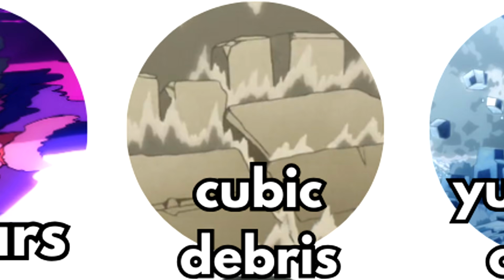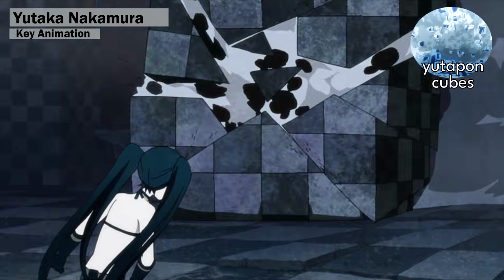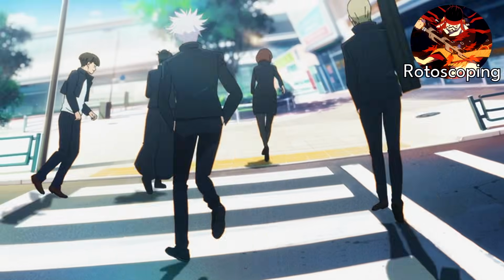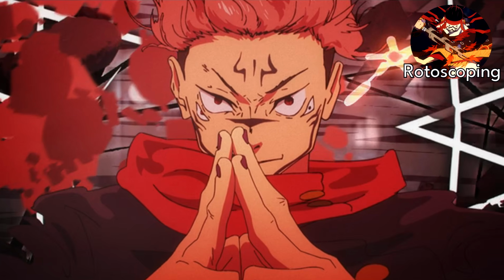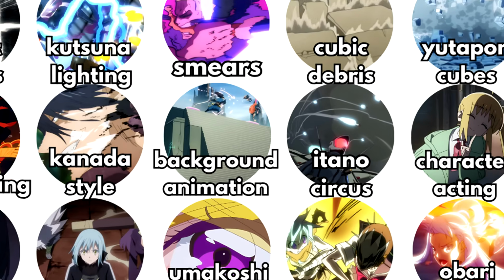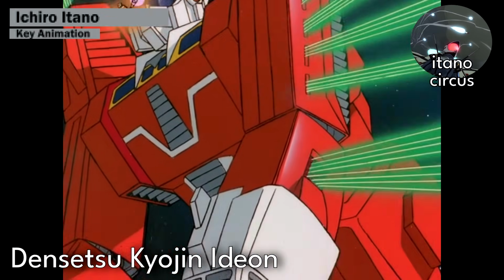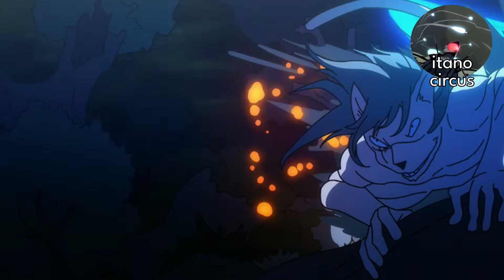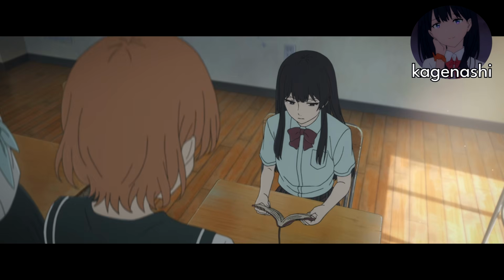Every (Anime) Animation Technique Explained in 12 Minutes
In anime animators use alot of techniques when it comes to like animating characters, action, fights, exc. Theres alot of them but these are some of the techniques that are popular and not as popular but still good. (1,2,3,4,5,6,7,8,9,10,11,12) (fyi im not an animator or someone thats works in the industry so give or take im gonna get stuff wrong maybe).

Twitter (If you dont like anime girls on your feed dont follow)

00:00 - Intro
00:22 - Impact Frames
00:56 - Kutsuna Lighting
01:22 - Smears
01:52 - Cubic Debris
02:27 - Yutapon Cubes
03:27 - Rotoscoping
04:37 - Kanada Style
05:50 - Background Animation
06:35 - Itano Circus
07:16 - Character Acting
08:02 - Kagenashi
08:54 - Ebata Walk
09:31 - Umakoshi Eye
10:00 - Timing
11:55 - Obari Punch